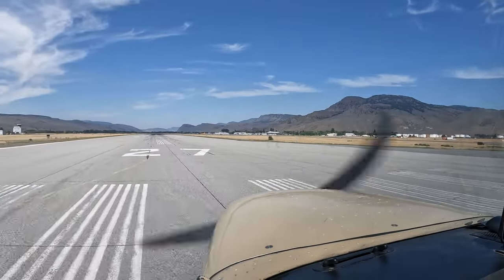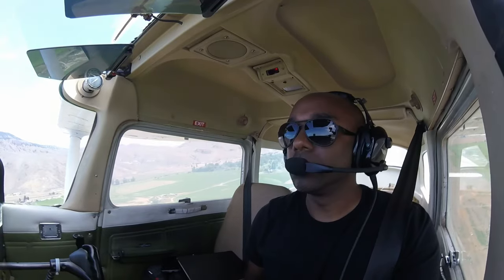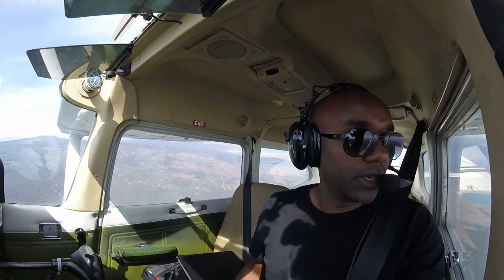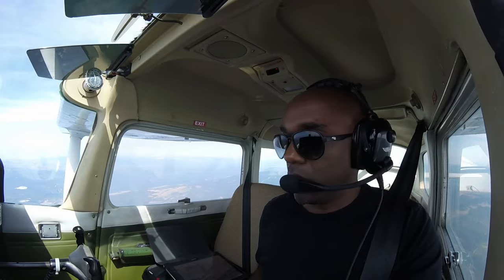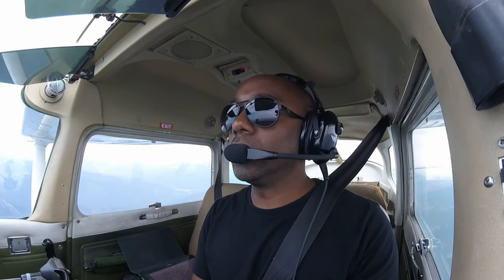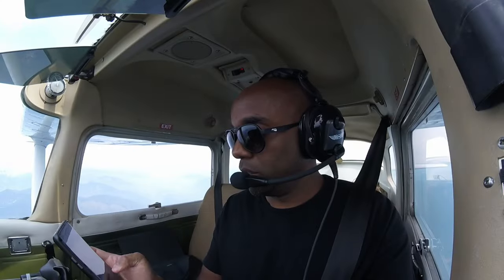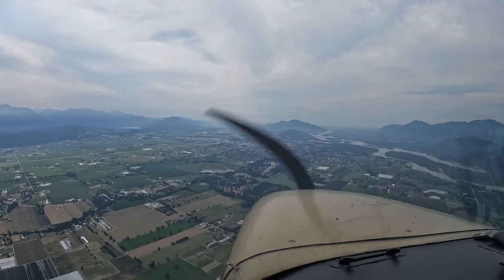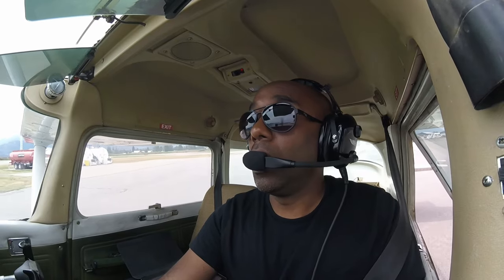My first $100* hamburger (Pt.1)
I flew to Chilliwack for lunch (and, more importantly, pie).

* This burger cost WAY more than $100.